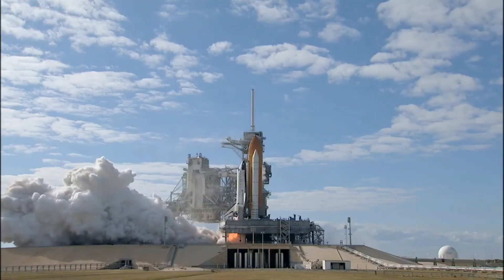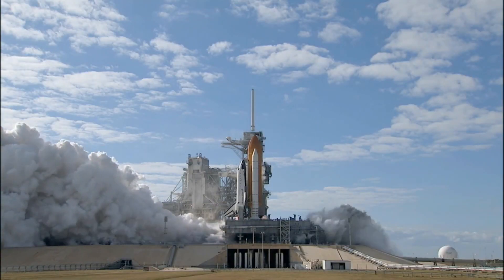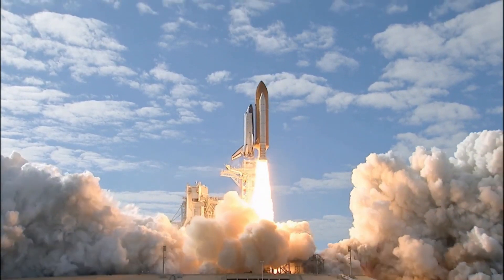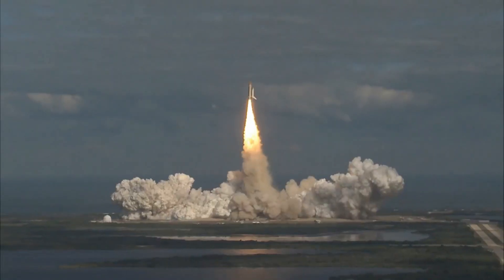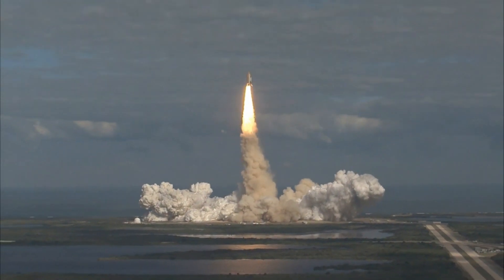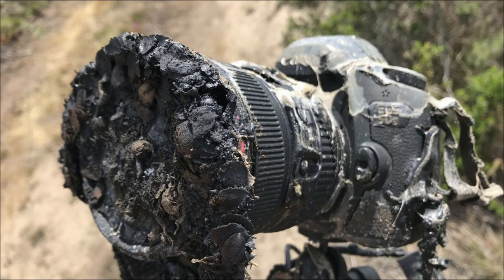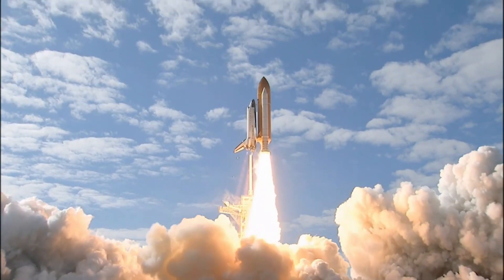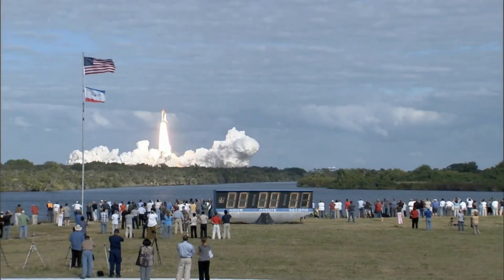Why Cameras are Placed Away from Rocket Launching Spots? | Cameras vs. Rockets | Framepedia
For those who are interested in how we create our videos. We first select a topic that is of viewers’ interest and unique across the YouTube. Then we confirm the facts relating the topic from the most reliable resources. Then we do a comprehensive research in order to write an easy to understand and viewers’ friendly storyline or script. We try to write the best possible explanation of the topic. Then the script gets narrated by our talented team member, with his original commentary. We try our best that the commentary must properly convey the theme of the video. Then we use different footages, clips and images (both free and paid) as per demand of the script to visualize the storyline that we are trying to tell. We then edit our videos in a viewer’s friendly manner. We add background music and sound effects to the video; apply transitions and lots of other necessary edits to create a friendly environment while watching the video. In short, many steps, a lot of effort and hard work are involved in creating a simply looking 3 to 5 minutes video. It will give us strength to create more amazing content.

Script and Editing: Jawad Awan
Narrator: Tom McKay

Good News for Viewers
If you also have an inspirational and motivational story in your personal life, send it to us at . You can send it in audio, video or in script. Just forget about professionalism. We will convert your story into nice and satisfying storyline. Remember it must be based on true story. Moreover, if you personally filmed a video and think it should be featured on framepedia, again contact at you will get paid.

-This video has no negative impact on the original work instead It would actually be positive for them.
-We only used minor pieces of clips to get the point across where necessary.
If you still have any concerns about this video or our position on the fair use defense, then before doing anything, please reach us at , so we can discuss the matter cordially or alternatively if you want to remove any picture or video, we will respectfully remove it immediately.